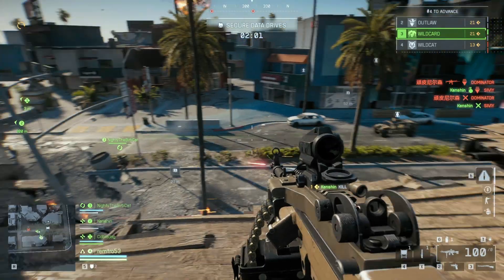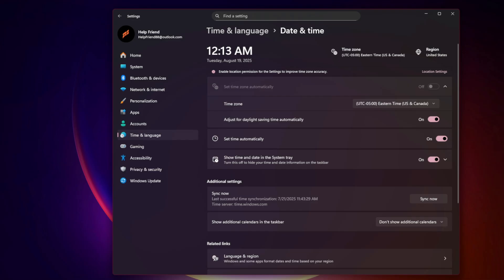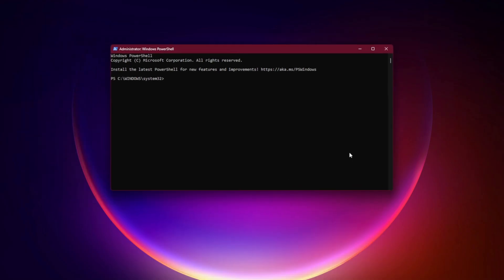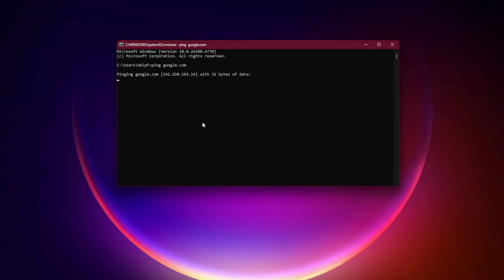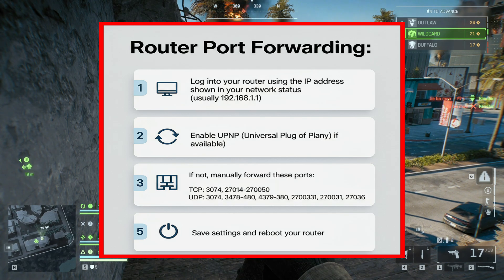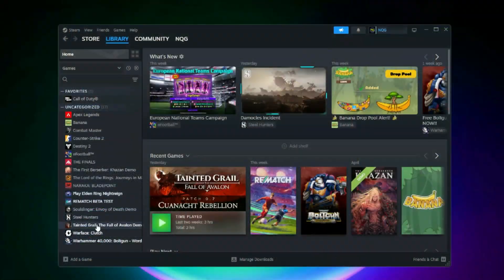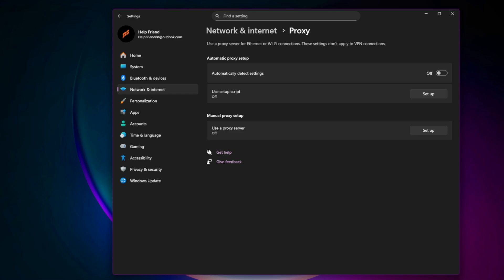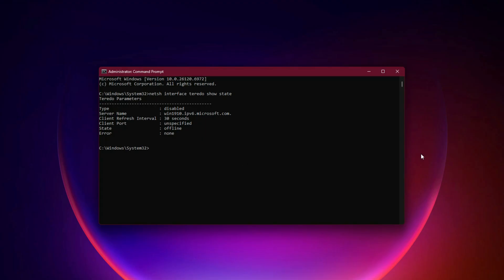Fix Connection Failed & Server Timeout Errors in Battlefield 6 RedSec | Matchmaking & Online Fix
Having trouble connecting to Battlefield 6 RedSec servers? Getting “Connection Failed,” “Unable to Join Server,” or random matchmaking timeouts?

Included Fixes:
✔ EA & Battlefield 6 server status check
✔ Winsock & IP reset commands
✔ DNS & IPv4 optimization
✔ Port forwarding setup for stable matchmaking
✔ EA App repair & cache cleanup
✔ Recommended VPNs for overloaded regions

🧩 Command Lines Used (Run as Administrator in CMD)
ipconfig /release
ipconfig /renew
ipconfig /flushdns

📌 Recommended Firewall / Router Ports for Battlefield 6

TCP: 80, 443, 9988, 17502, 42127

▬▬▬▬▬▬▬▬▬ஜ۩۞۩ஜ▬▬▬▬▬▬▬▬▬
▬▬▬▬▬▬▬▬▬ஜ۩۞۩ஜ▬▬▬▬▬▬▬▬▬